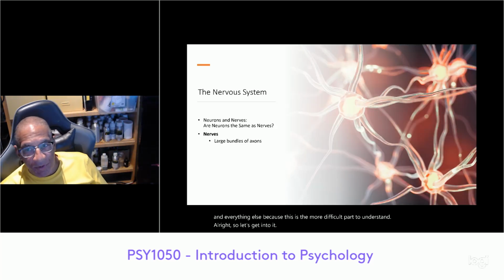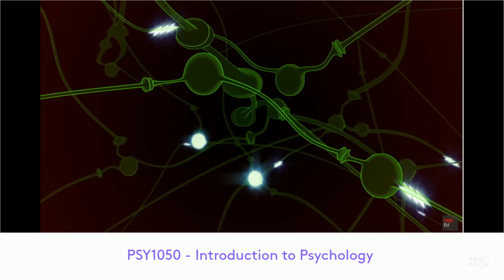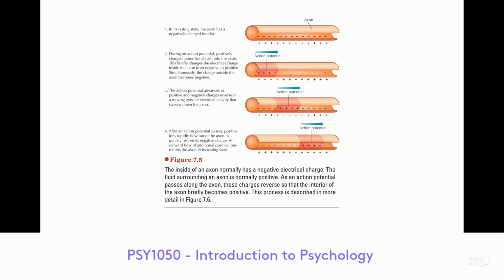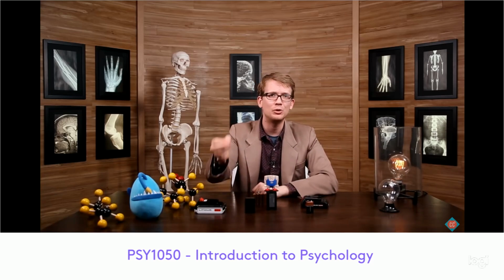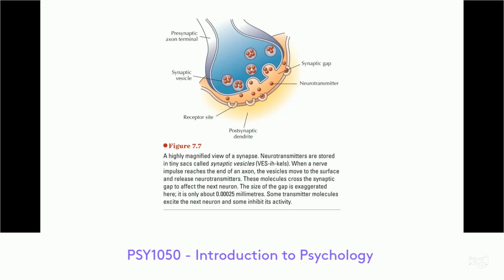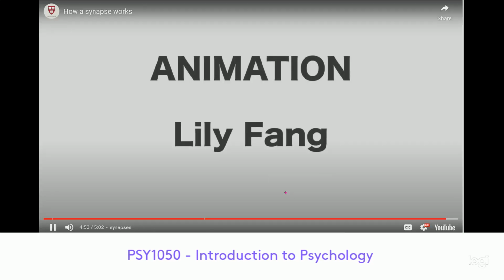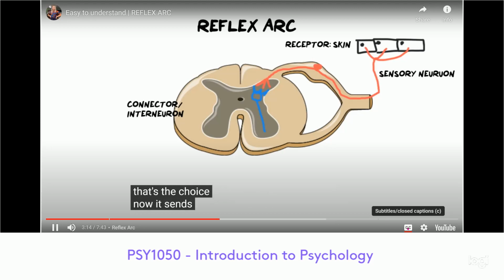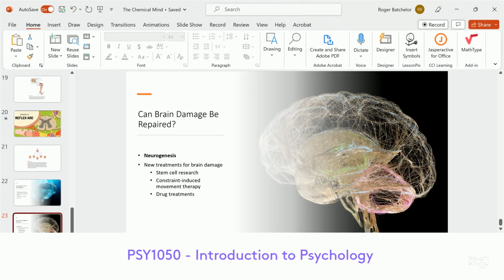The Chemical Mind